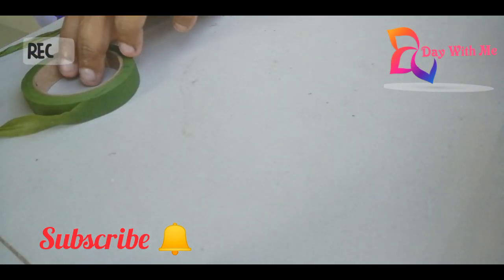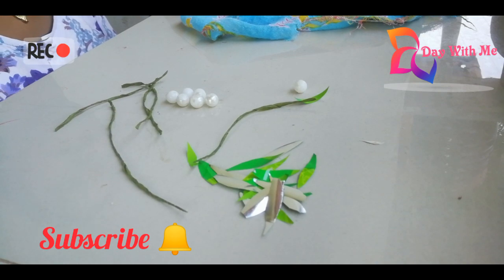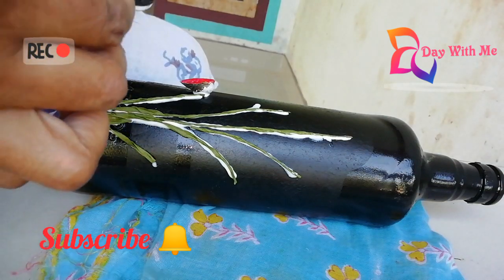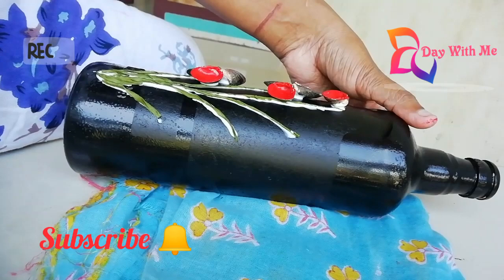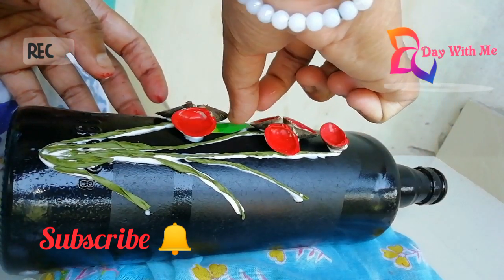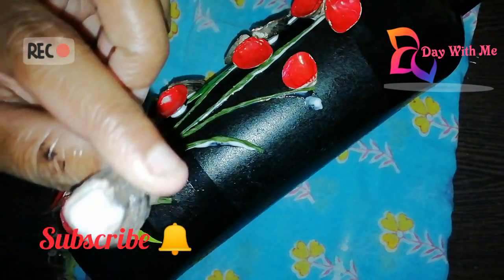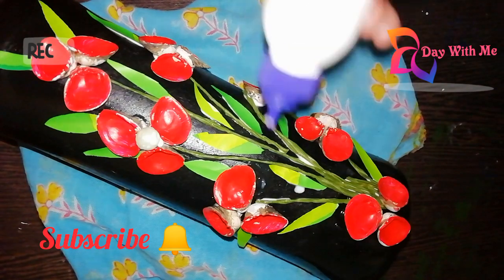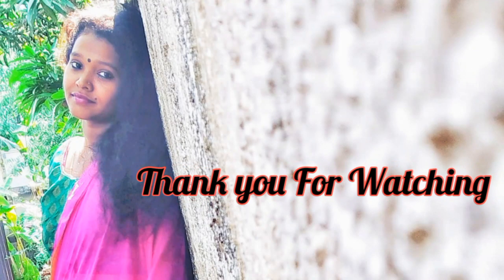Bottle Art Using Waste Items Only/Bottle Art Using Sea Shells/Simple Handmade Bottle Art/Daywithme